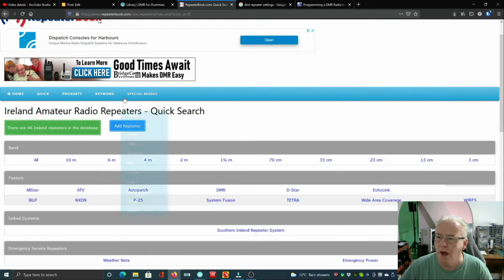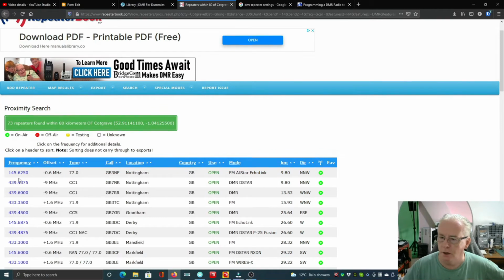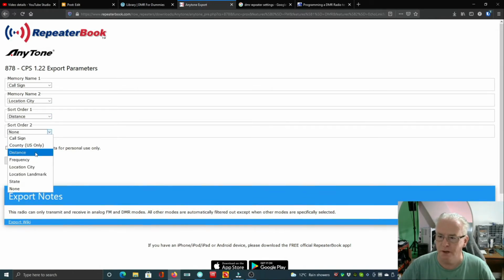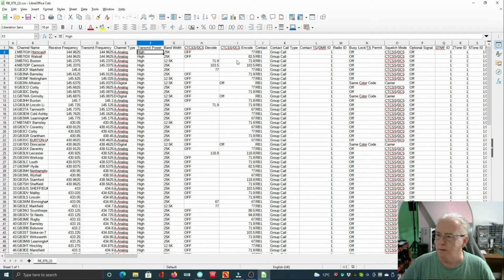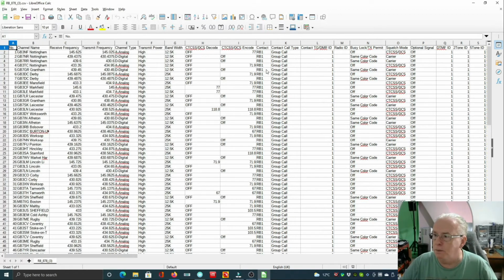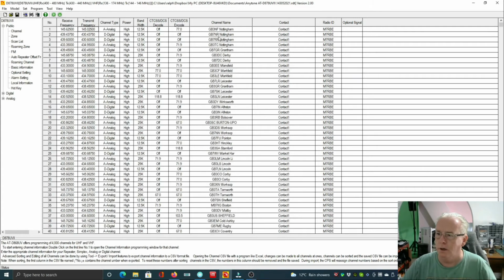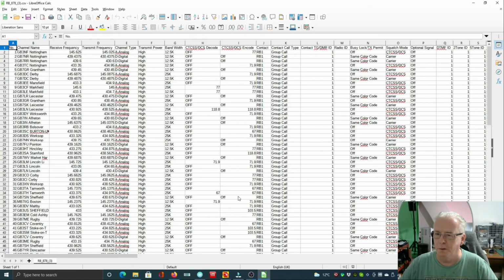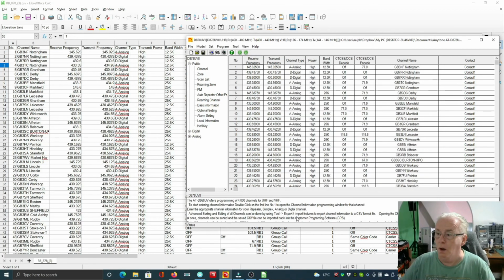DMR setup update! - Anytone D878 Repeater Import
*** Since making this video I prefer to cretae the code plu manually, you will learn and understand more! *** I found a real time saving way to import all repeater settings for this and many other radios! So I wanted to share it with you all so you can save time too and increase the chances of opening repeaters